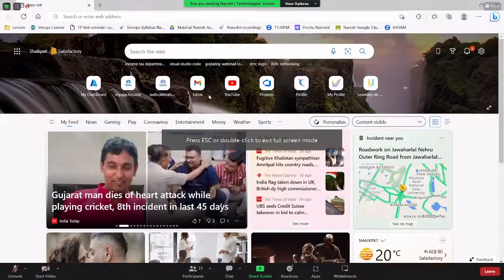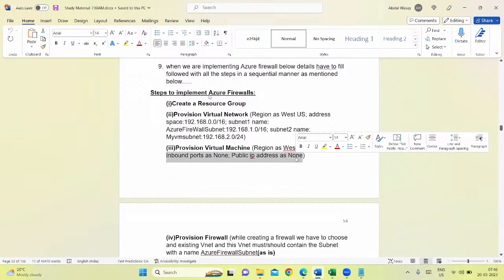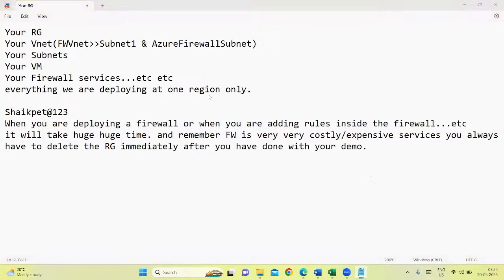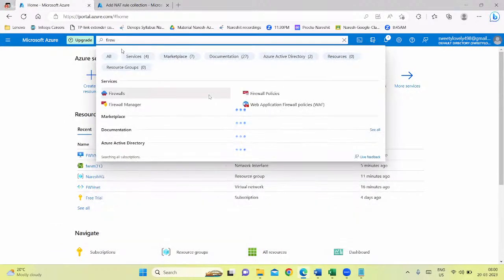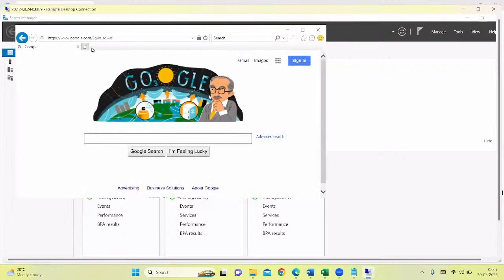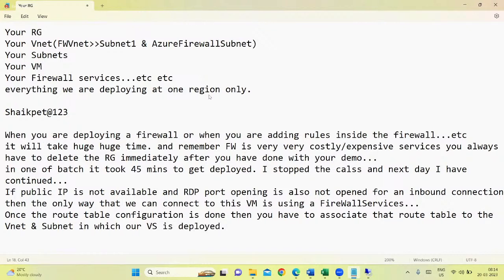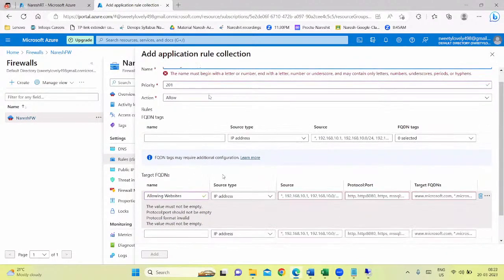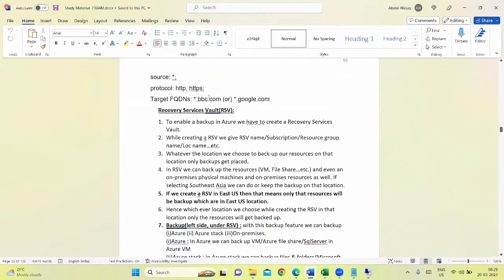Azure cloud computing day 22 MS AZURE + Azure